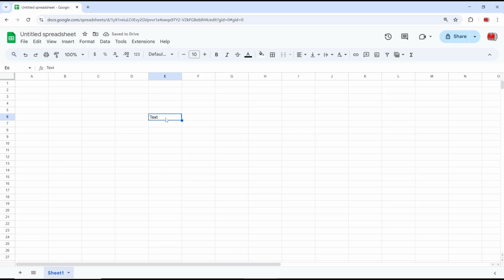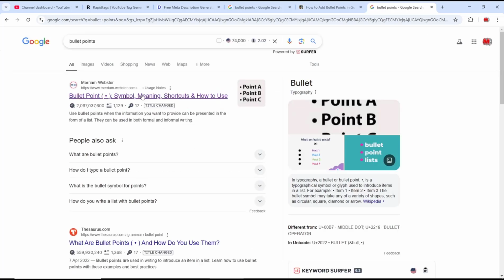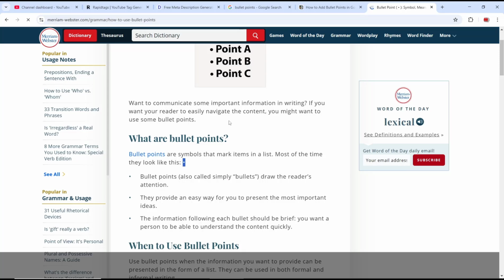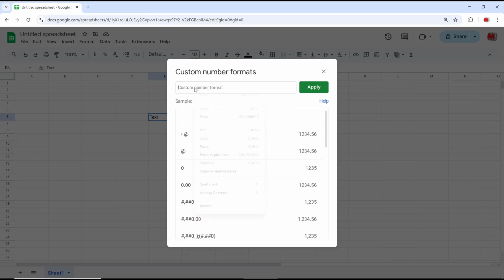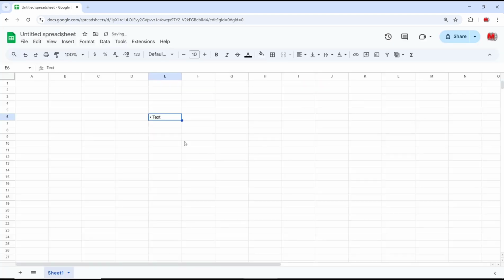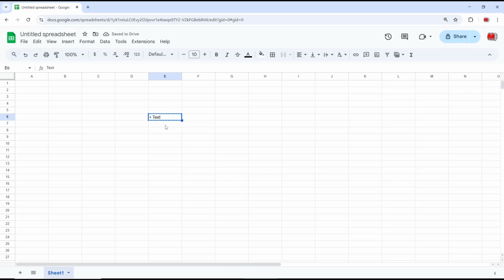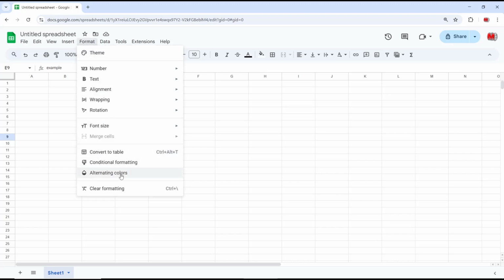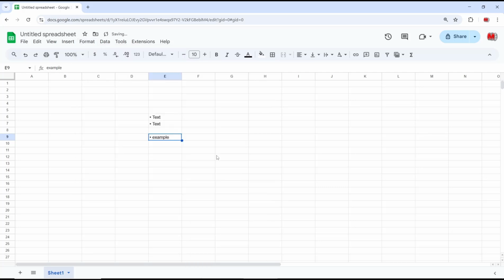Google Sheet How To Bullet Point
Learn how to create bulleted lists in Google Sheets for better organization and presentation of data. Follow these simple steps to add bullet points to your spreadsheet.